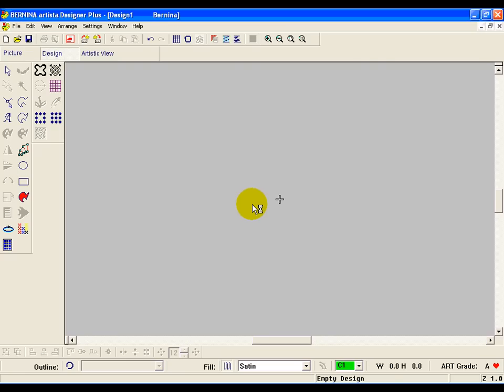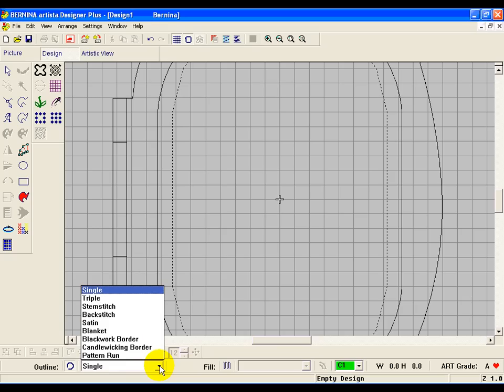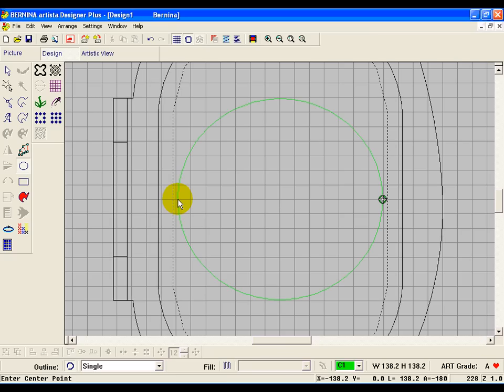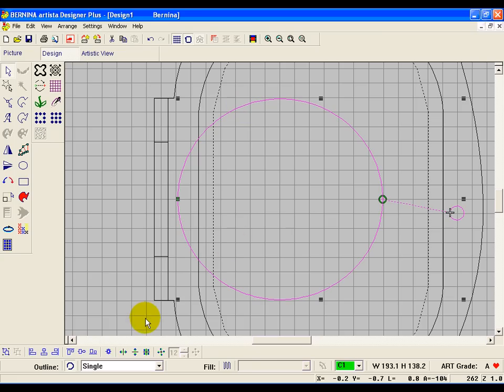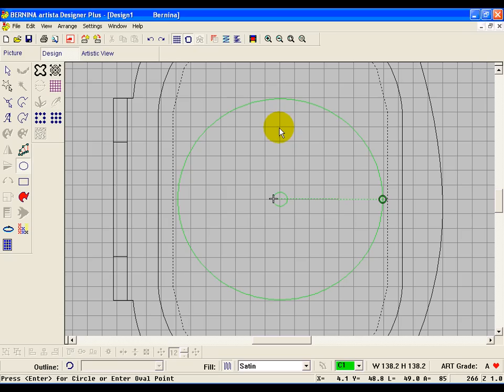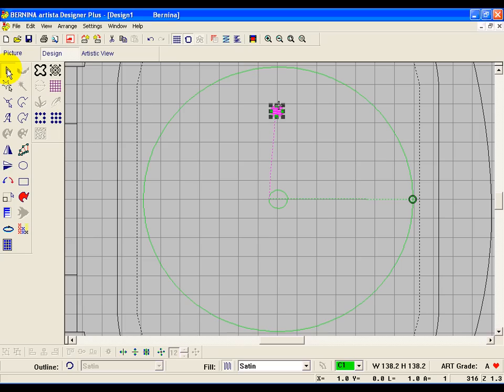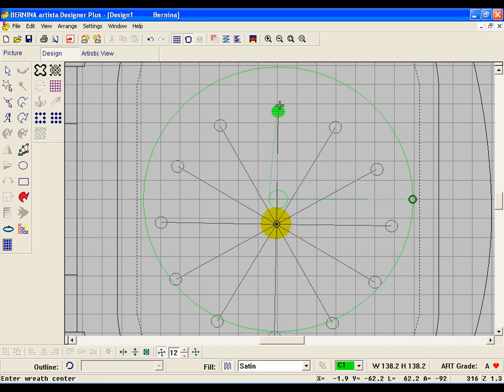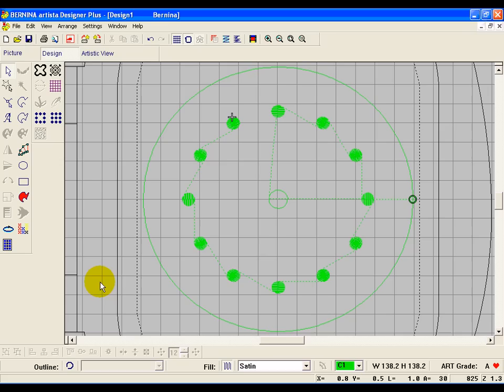Bernina Alignment Tool Bar Part 4